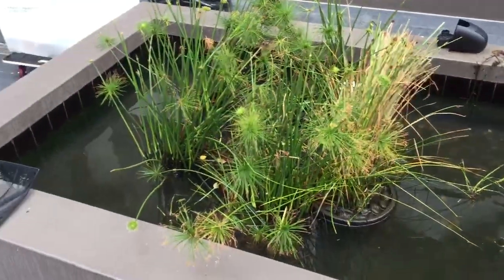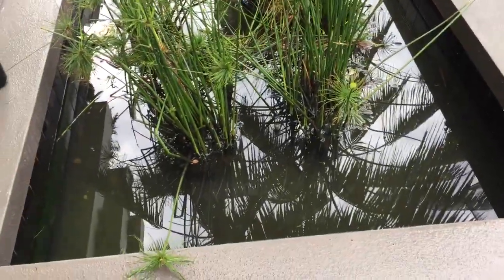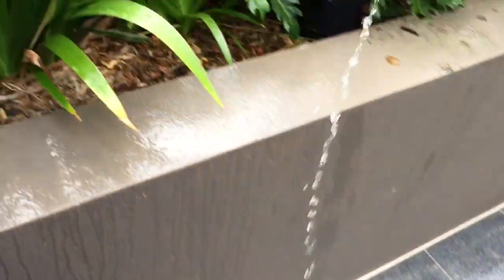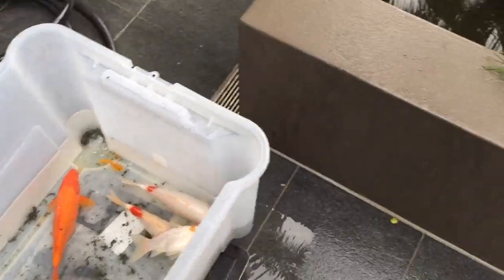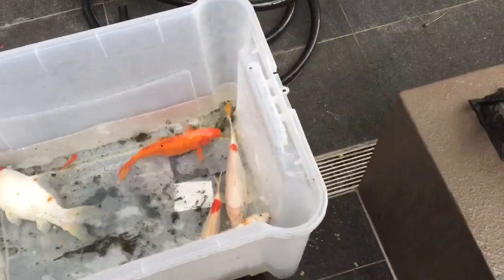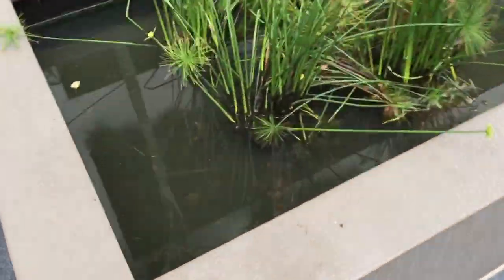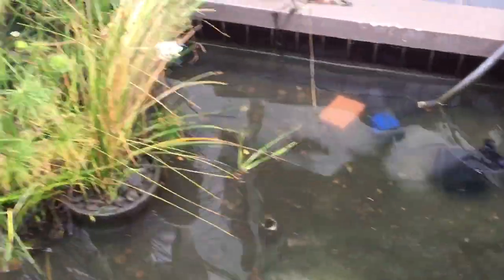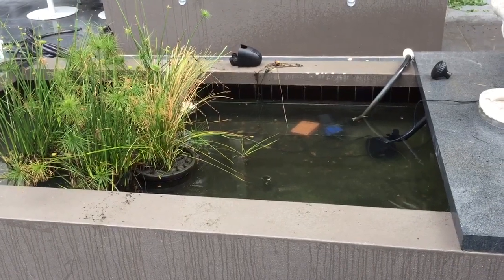Hydrogen sulphide poisoning in a pond!